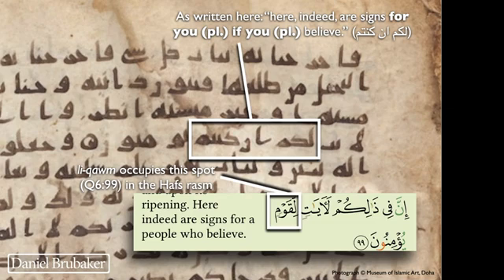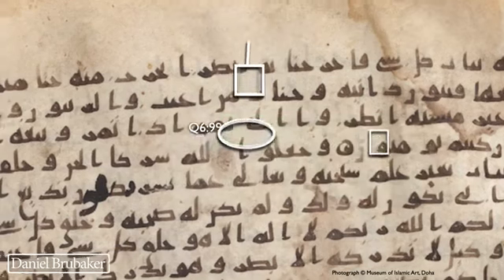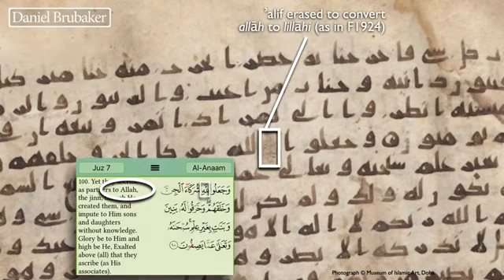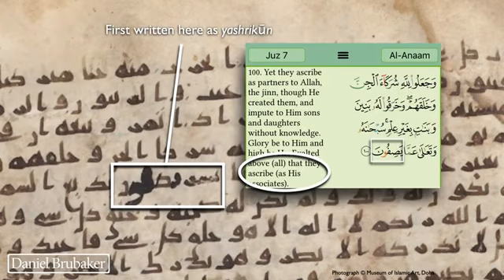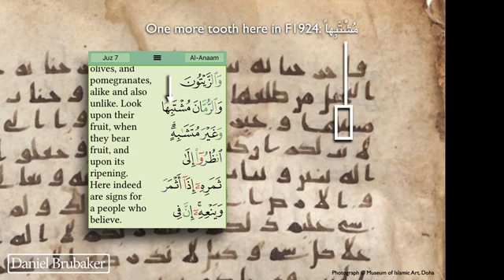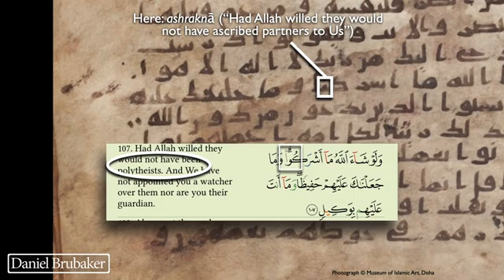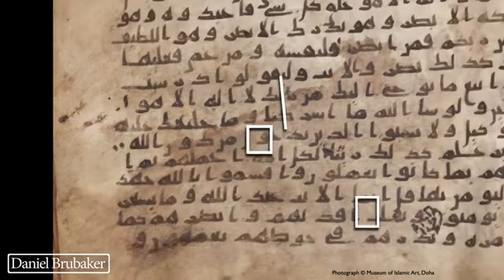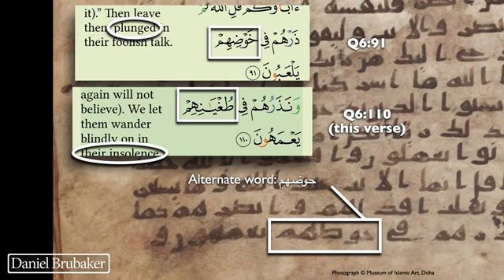A Quite Variant Quran Page